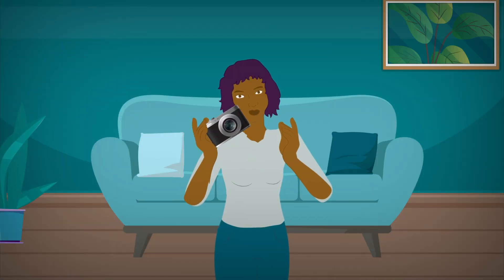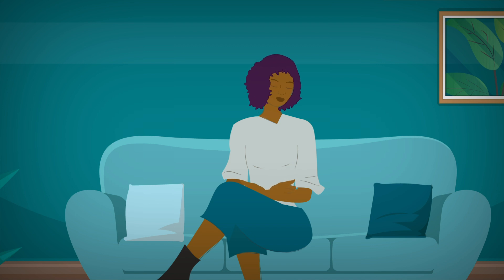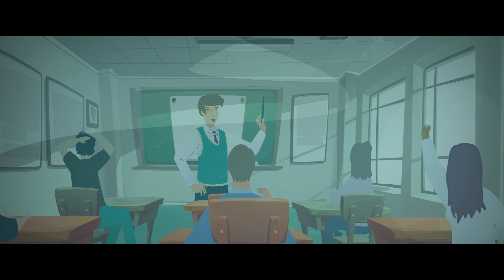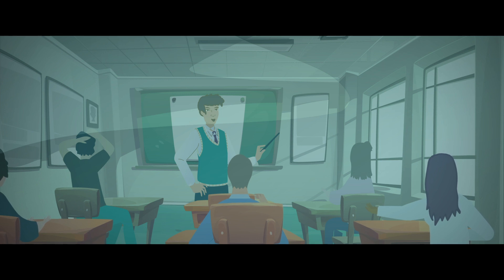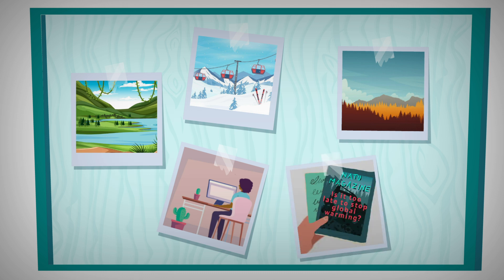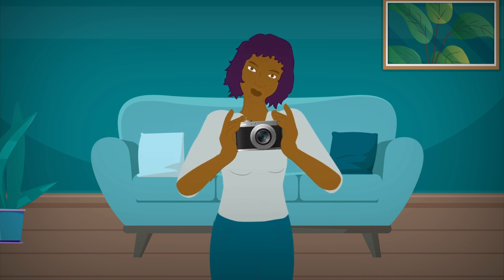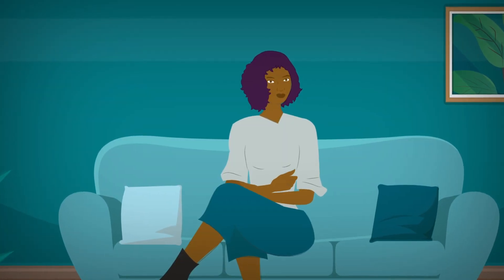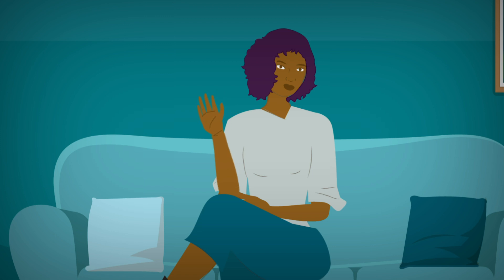Becky finally confesses the truth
PIA Course 4 offered by the School of Languages of Universidad de Antioquia.

Ude@ Educación Virtual
Vicerrectoría de Docencia
Universidad de Antioquia